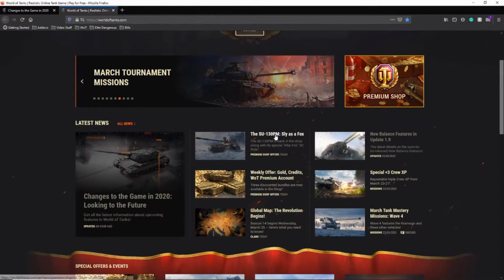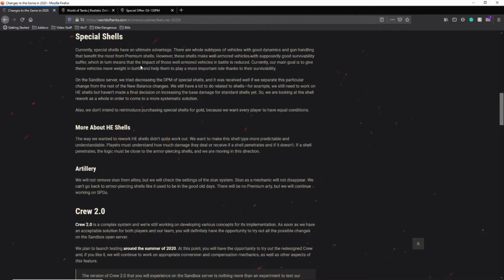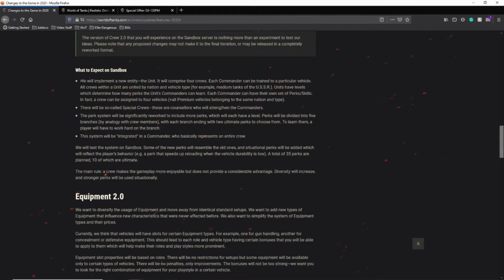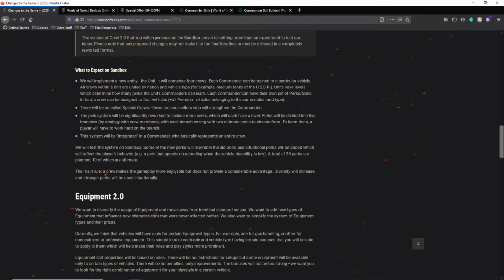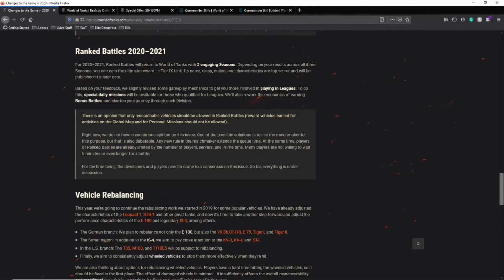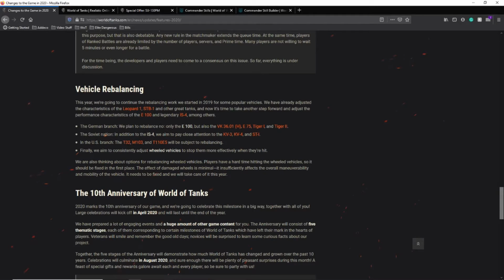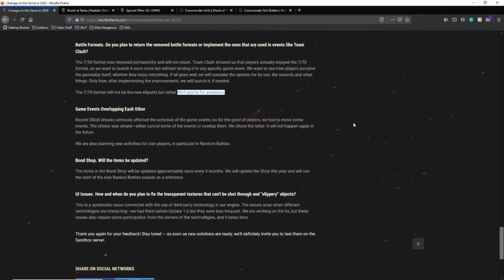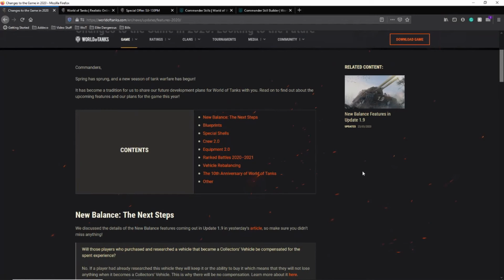World of Tanks News - Wargamings 2020 Plans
In this episode of World of Tanks News, I go over the upcoming changes that Wargaming has planned for 2020. Will the come thru this year? Let wait and see. Tank reworks, New crews skills, New equipment set up?

World of Tanks is a massively multiplayer online game developed by Belarusian company Wargaming, featuring mid-20th century era combat vehicles. It is built upon a freemium business model where the game is free-to-play, but participants also have the option of paying a fee for use of "premium" features.

If you want to send me replays please upload the game replay Then join my discord (link above), once there go to the reply group and post the link and a short description. I will get to it as soon as possible.

All content is the property of Great Taz Gaming (Jeremy Gee) and is available for use upon request.
All Replays not of GReattaz are used either with the owner's permission or downloaded via a public replay hosting site (WoT Replays or Wot Records).